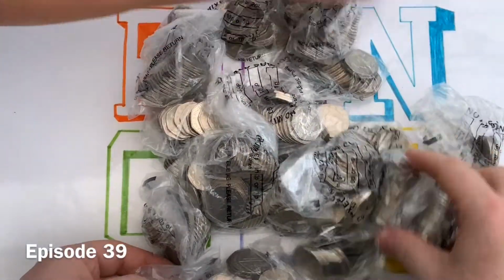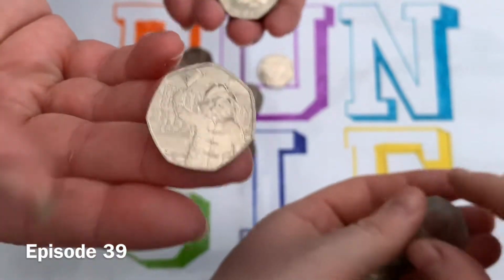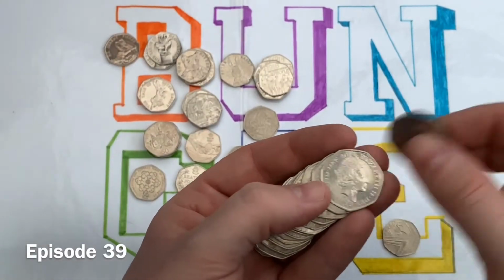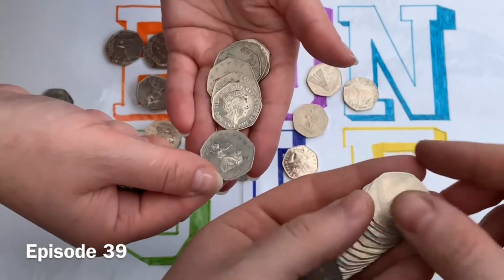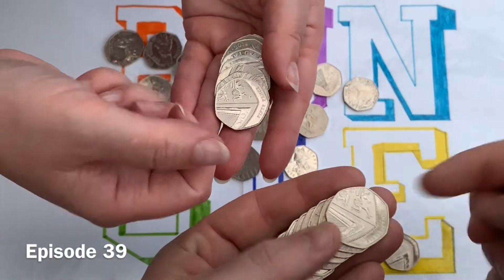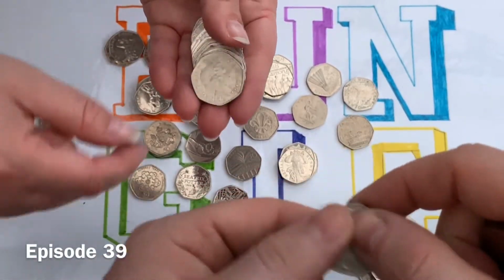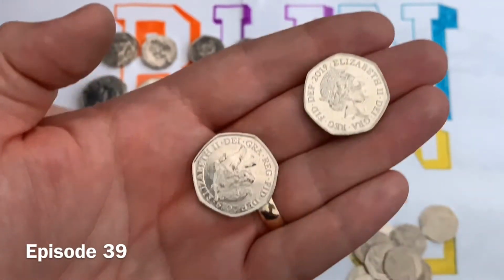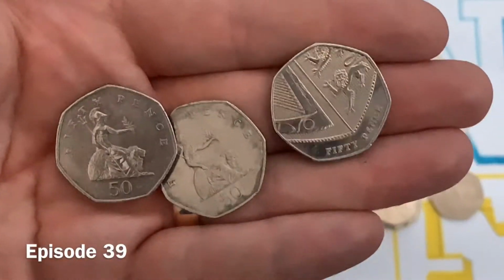We find much more than Benjamin Bunnies! 50p commemorative coin hunt Episode 39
Bungle, Lady M and (occasionally) Ellie hunt through £2, 10p's and 50p's looking for commemorative and low mintage coins to fill our albums

Join us on Mondays for our £2 hunts, Wednesdays for our 10p hunts and Fridays for our 50p hunts

You can write to us at:
Bungle Collects
TS19 1ZA